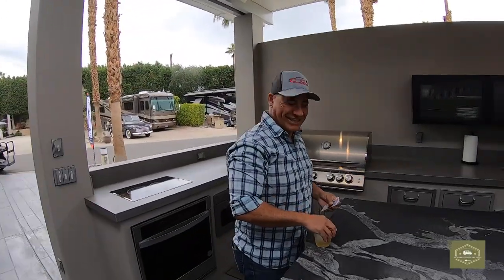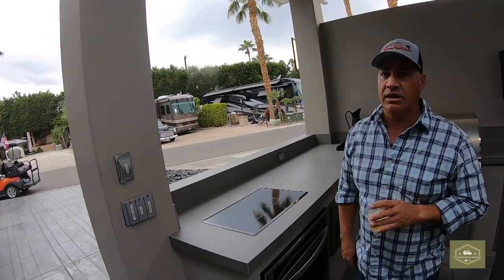V5E2 Casitas & Pergolas Tour at Outdoor Resort Indio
Check out this Casita and Pergola Quick Tour at Outdoor Resort Indio. Construction done by Unique Islands and Larry Morales Construction.
This is a Class A Luxury RV Resort with beautiful views and beautiful Lots.

VIDEO & AUDIO GEAR WE USE:
GoPro Hero 11
GoPro Media Mod
GoPro Volta
Silicon Lens Cap for GoPro Hero 11, 10, 9
Think Tank Memory Card Case
DJI Wireless Mic

RV STUFF WE USE IN OUR CLASS A:
De’Longhi Espresso & Coffee Machine
Befano Milk Frother and Steamer
Espresso Descaler and Cleaner
Wide portable entrance Step
RV Water Pressure Regulator w/Gauge
Pet alert Safety Fire Rescue Stickers
ViAir Portable Tire Inflator 400P

RV STUFF WE USE IN OUR CLASS B:
CHULUX Single Serve Coffee Maker
illy Forte K Cup Coffee Pod Dark Roast
RV Marine Flexible Water Hose
Rainleaf Microfiber Towel Fast Dry

CAT STUFF Gigi USES:
Dr. Elsey’s Ultra Cat Litter (Low Tracking)
Fold and Store Cat Hammock / Scratching pad/ Cat Cave

All the items listed are what we use and are happy with. We did not receive any items for advertising purposes. We paid retail for each one.

We are a participant in the Amazon Services LLC.

We are not RV experts and not making recommendations. This is all our opinion on what works for us. You need to do your own research for what works for you.

Limit of Liability/Disclaimer of Warranty: While all persons associated directly of indirectly with this site and video use their best efforts in preparing the content. There is no express or implied representations with respect to the accuracy or completeness of the content of the videos, including any content links or resources shared including those of third parties. All parties specifically disclaim any and all express or implied warranties of merchantability or fitness for a particular purpose.